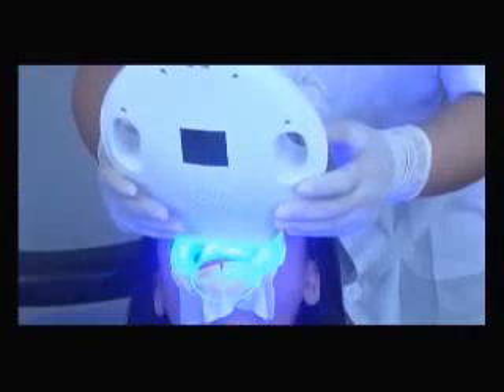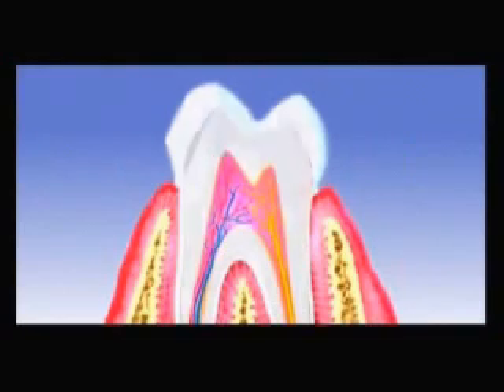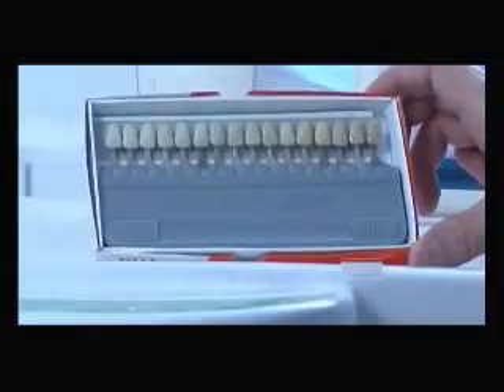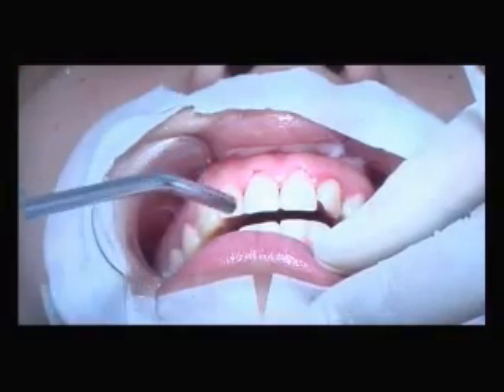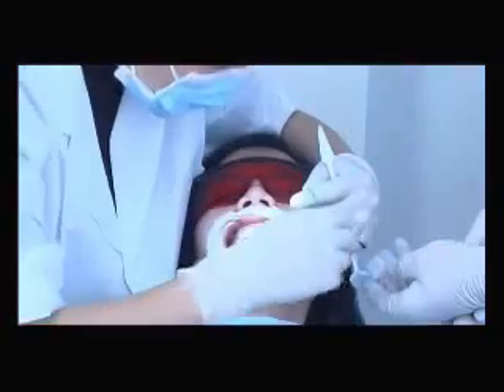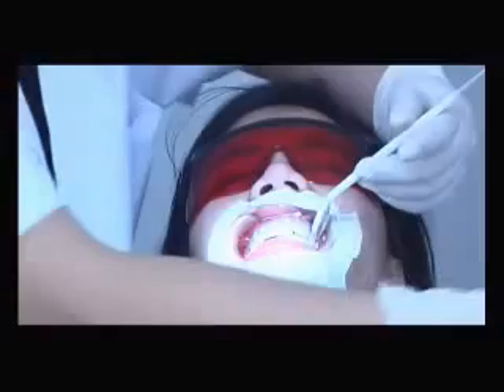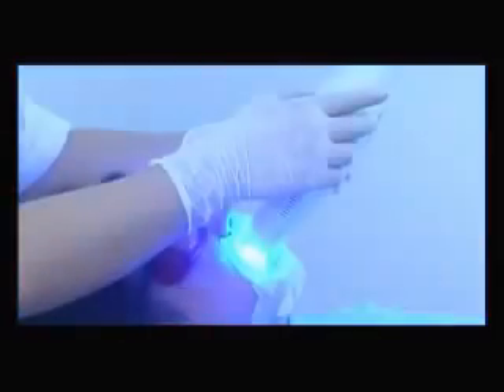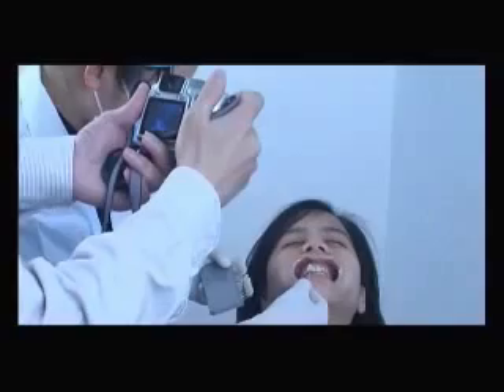teeth whitening light led bleaching system dental lamp with 8 tubes spa salon clinic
Teeth whitening light LED whiten teeth lamp tooth beauty lamp dental light dental surgery 8 Leds,more info please follow link:

Teeth whitening is the most popular cosmetic procedure today,However,cold light whitening is popular in Europe, it is latest teeth whitening technology, it can not only remove melanin of the surface of the teeth, and the deep into the teeth to decoloring effect,This technology has been very mature,You don't need to go to the hospital costs high cost completed, only need to go dental clinic to be relaxed experience.You can also buy a set of our teeth whitening light in the home to use at any time.Next time Let me introduce our teeth whitening lamp.

Size: height: 142cm; wide: 63cm; arm length: 125cm（longest）;
Weight of machine：18.5kg;
Input voltage：AC110or240V，50/60Hz;
Power：40W;
The wavelength of blue light：460-490nm;
The whiten hour：10－15minutes for one time, two or three times for a treatment.
8 pcs Led lamp,there are three functions can be adjusted;power;time and A/B group
Standing model:which can stand on the floor and move everywhere
The frame can be rotated with 360 degree,it is very convenience to the dentist and patients

Teeth whitening, teeth whitening light, laser teeth whitening, teeth bleaching, tooth whitening, teeth bleach,